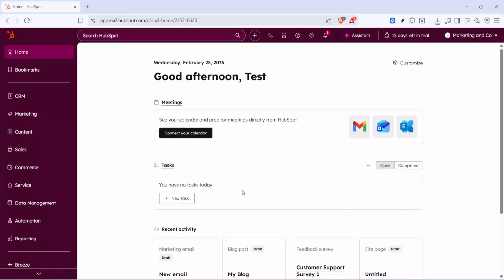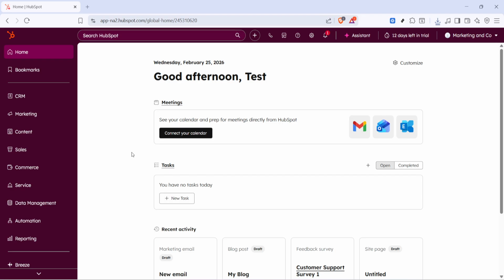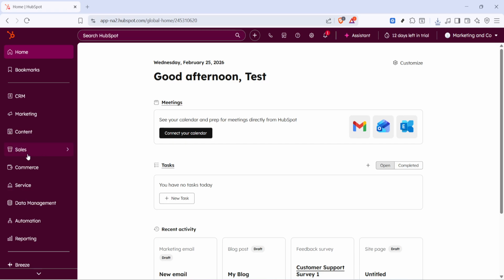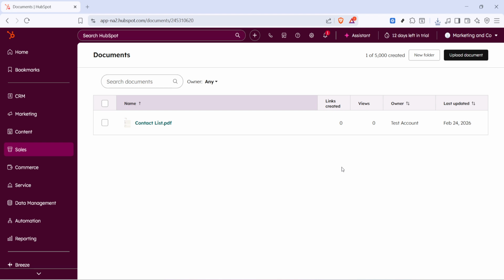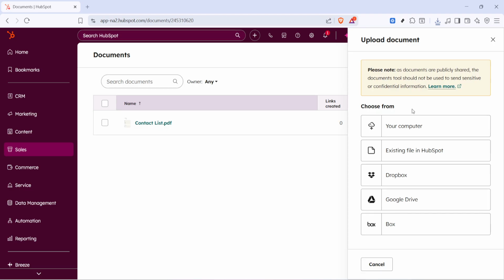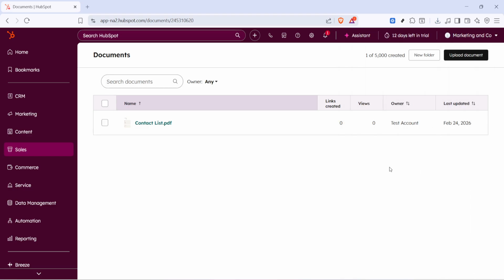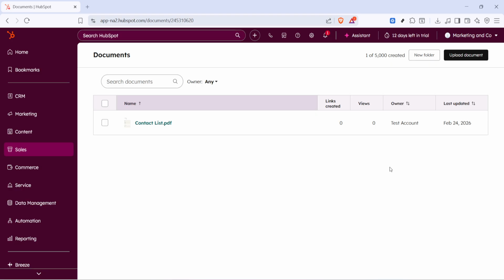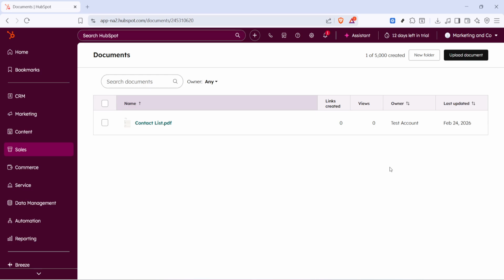How to Seamlessly Import Data into HubSpot (Step By Step 2026)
How to Seamlessly Import Data into HubSpot